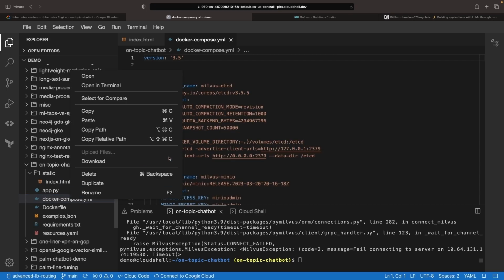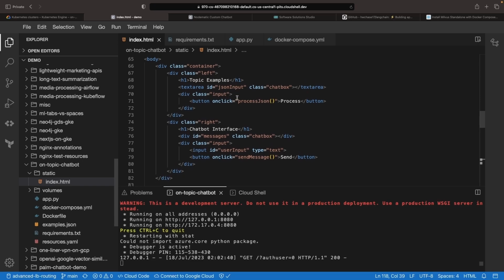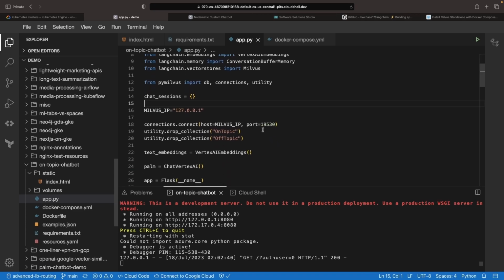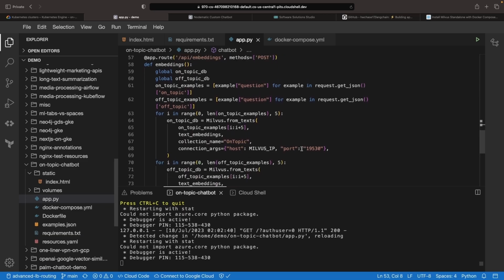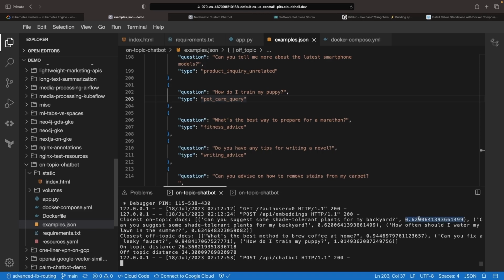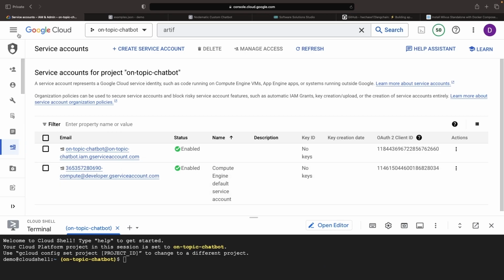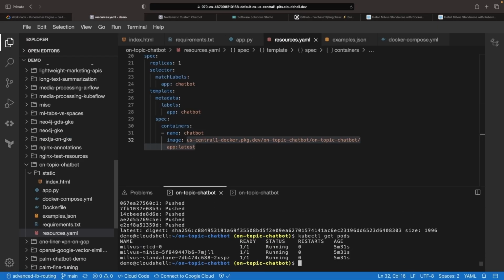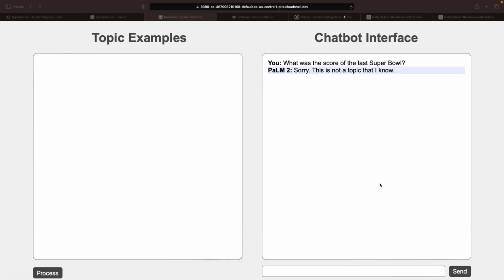On-Topic-Only Custom Chatbot (Cloud- and LLM-Agnostic Design)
In this video, we demonstrate how to build a chatbot, which focuses on a specific topic, using Python, LangChain, and Milvus. This method is particularly useful for businesses looking to build software applications that avoid unnecessary costs and potential misuse associated with generalized chatbots.

We'll guide you step-by-step through the process of creating the necessary logic for the chatbot, before demonstrating how to deploy this application using Kubernetes, an open-source platform for managing Docker applications.

0:00 Conceptual Overview
2:08 Python, Flask, and LangChain
8:47 Kubernetes and Milvus